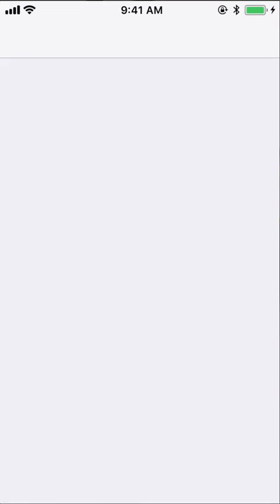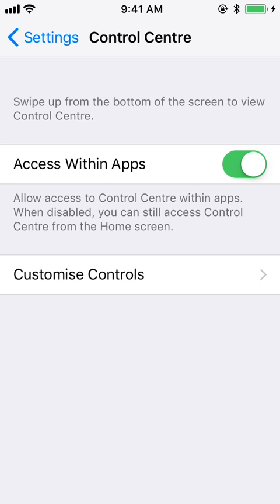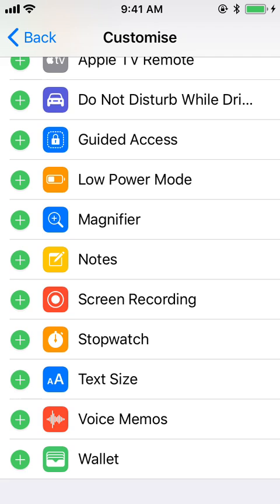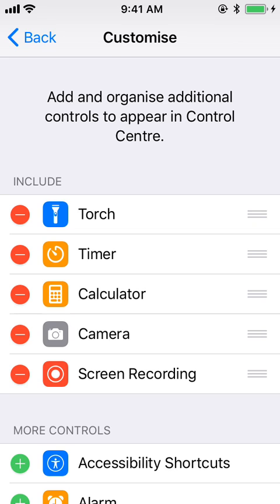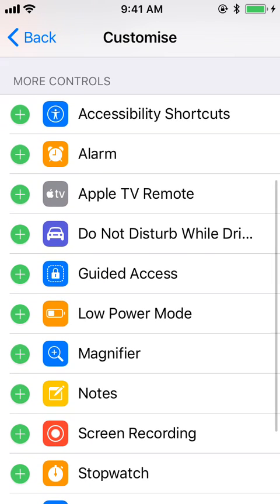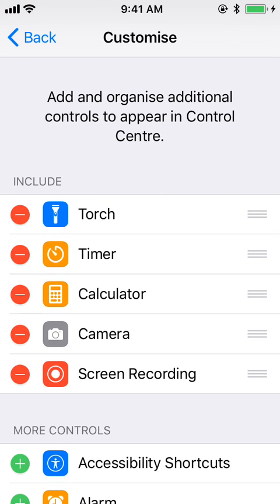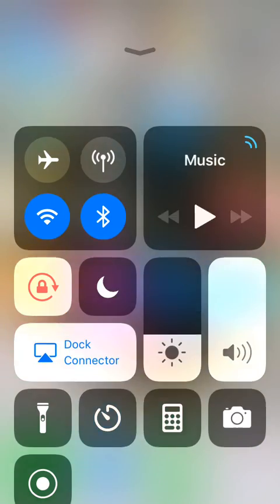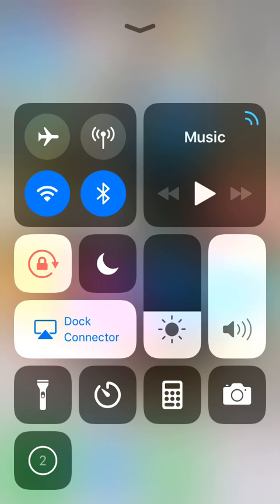How to add Screen Record option to Control Center in iPhone - iOS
Find answers to below two questions:
1. How to Screen Record on iPhone?
2. How to Add Screen Record on iPhone?

This quick video shows the steps to add Screen Record option to the control center for easy access and also shows how to screen record on iPhone

Screen Record is a new option which got released with iOS (iPhone) and its very useful for everyone.